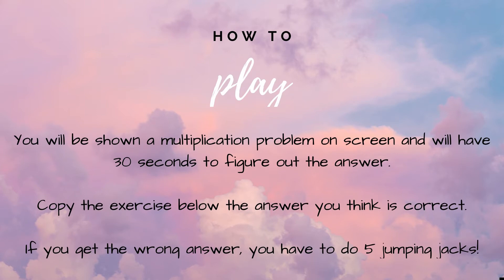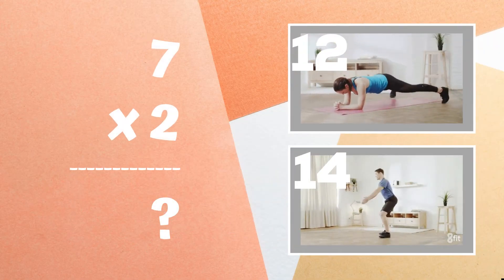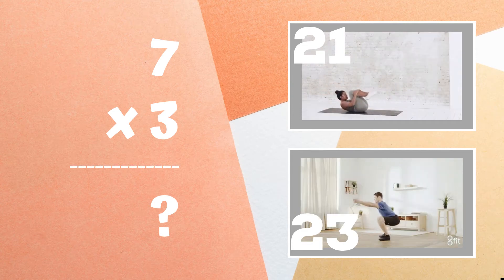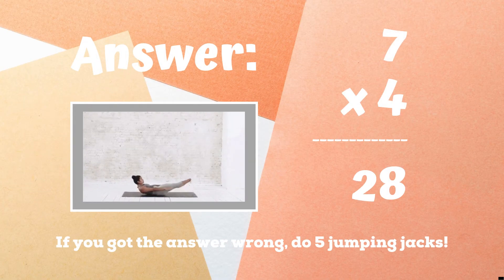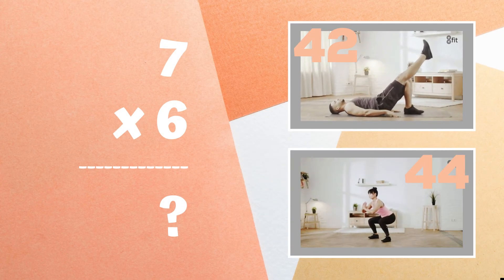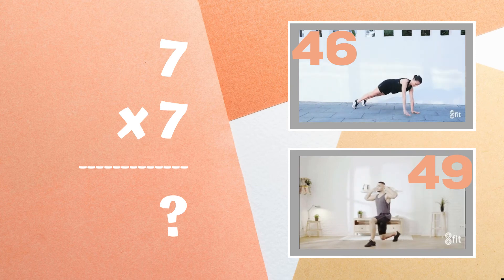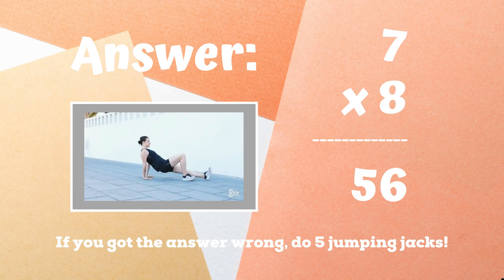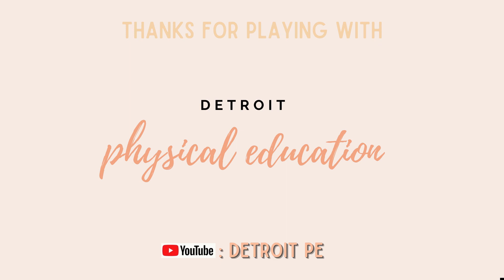Multiply by 7 - Multiplication Math Trivia Fitness Games for Kids (w/audio)